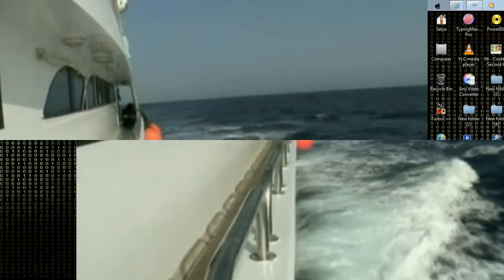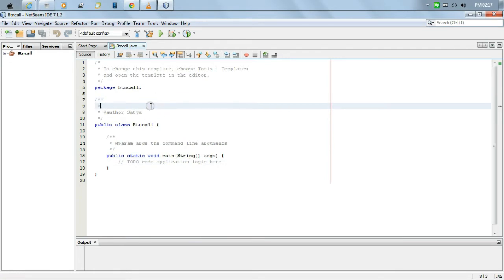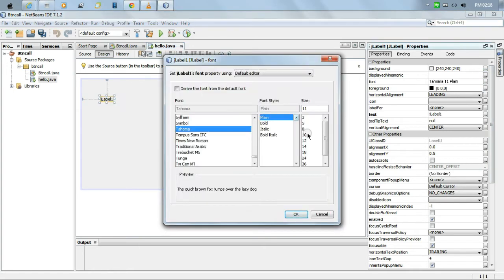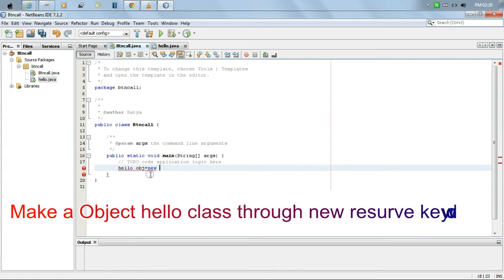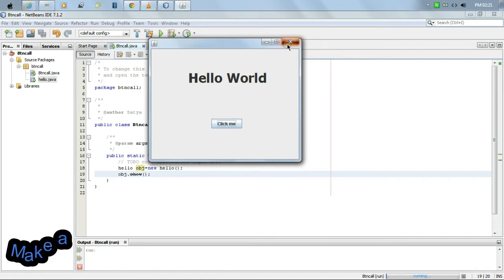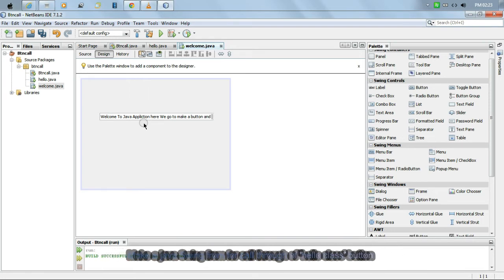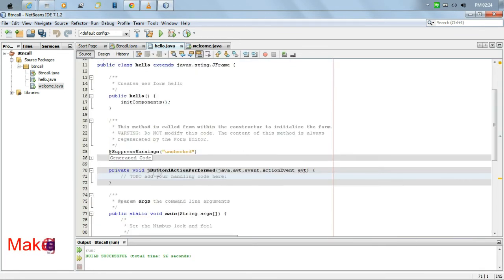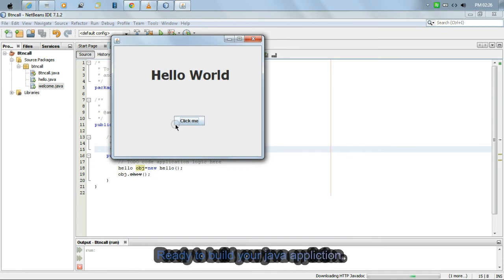Call a Swing form through button in Java NetBeans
Through This Video you can call all method of Java Class file to simply make a button.
Also you can simply make a button in java and call another java swing JFrame form through make a object as that's Class.